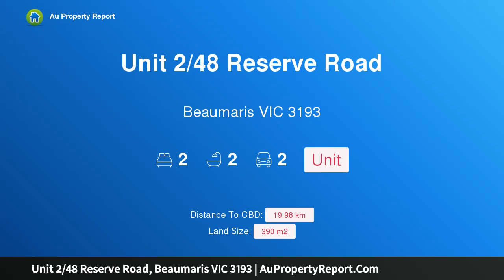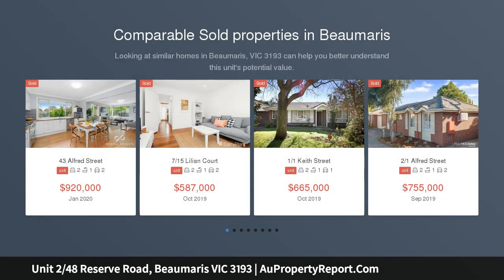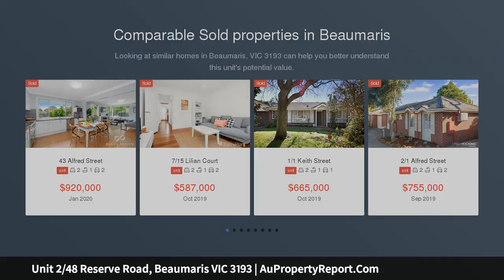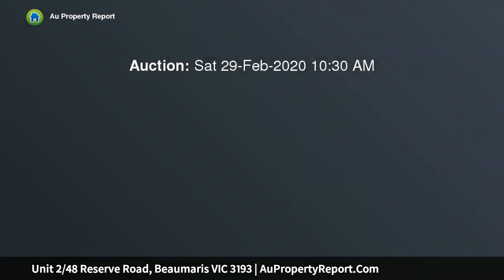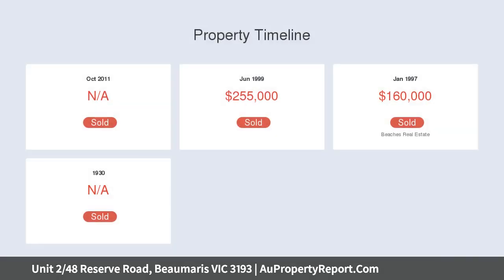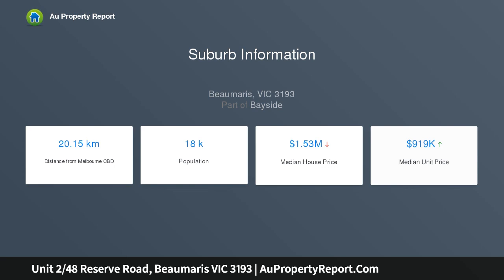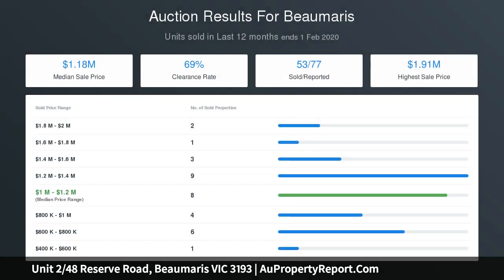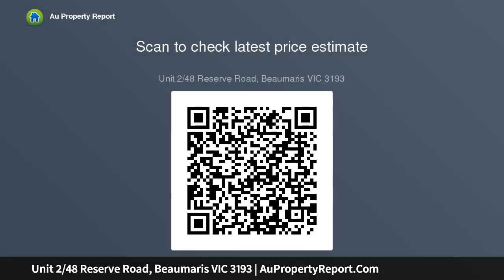Unit 2/48 Reserve Road, Beaumaris VIC 3193 | AuPropertyReport.Com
Unit 2/48 Reserve Road, Beaumaris VIC 3193
Property Type: unit
Bedrooms: 2
Bathrooms: 2
Car Space: 2
Light, Spacious, Beachside Living